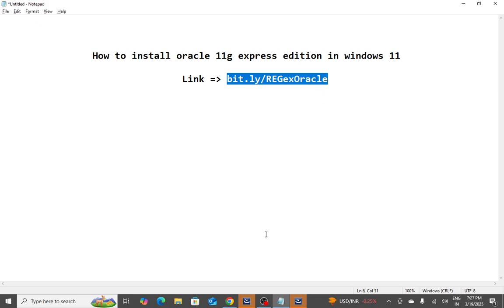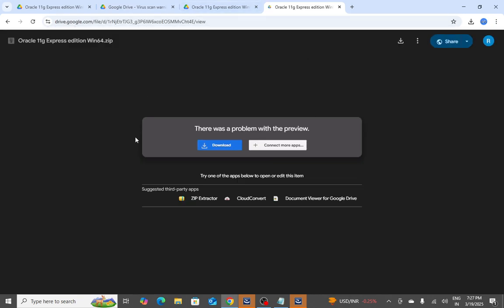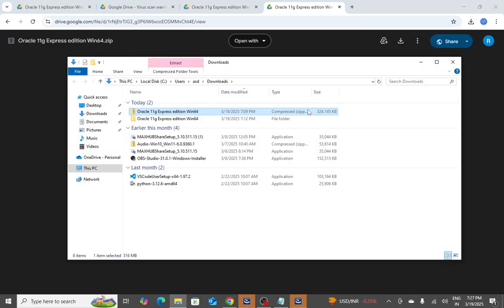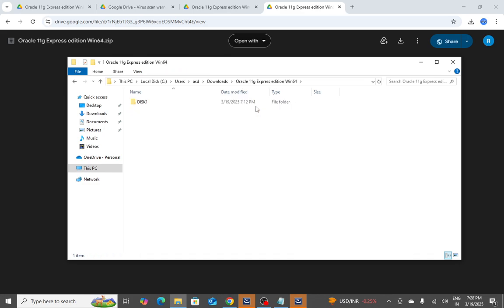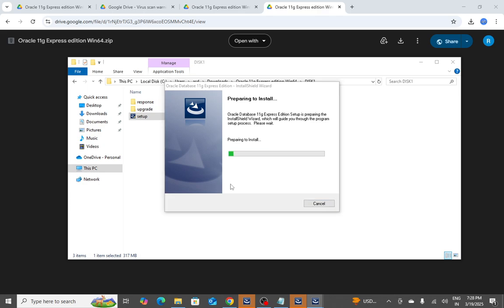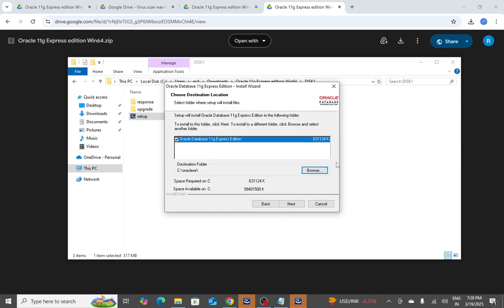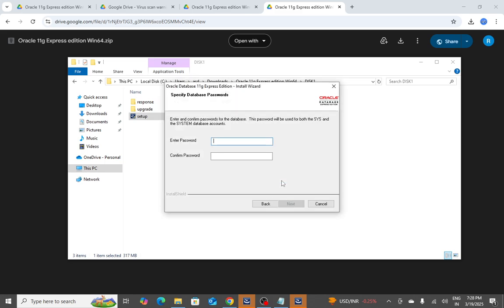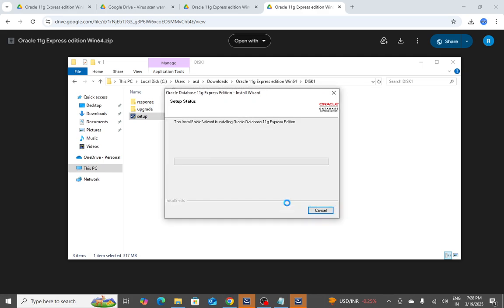how to install oracle 11g on windows 11 64 bit | oracle 11g installation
How to install oracle 11g express edition on windows 11, oracle 11g installation is done with easy step. oracle database 11g express edition installation.
- how to install oracle 11g
- oracle database installation in windows 11